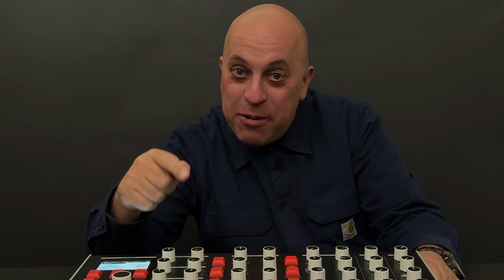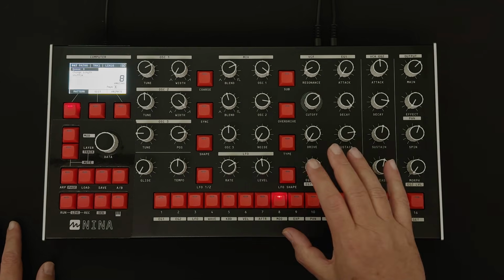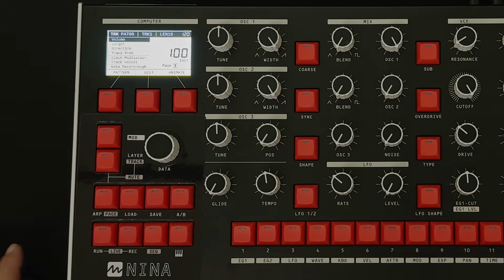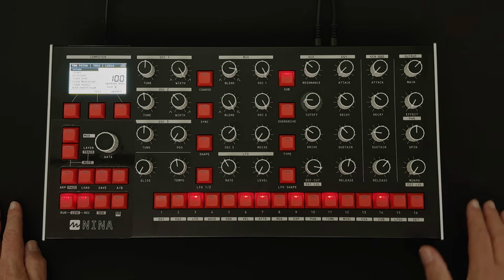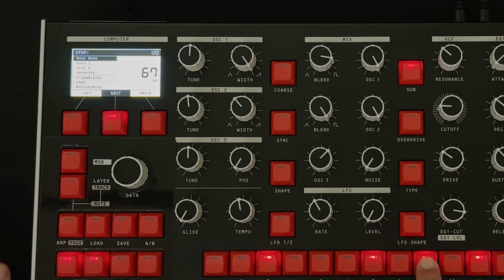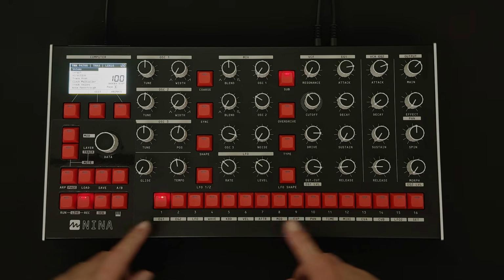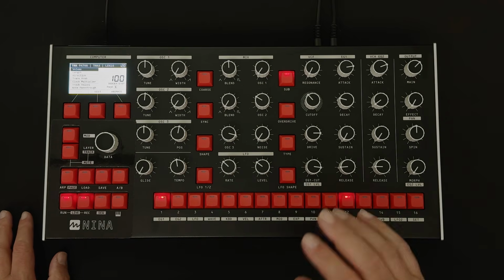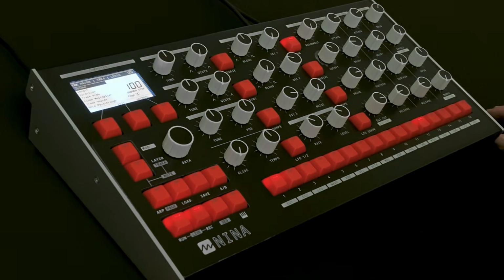NINA Multi-Track Sequencer - Basic Pattern Tutorial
In this video we look at how to easy it is to create sequence on NINA's new 2.0 multi-track sequencer. Here we create a PATTERN with 4 TRACKs using 4 different preset sounds from NINA.

00:13 How to enter the multi-track sequencer mode
00:38 PATTERN and TRACK structure overview
00:59 CLEAR PATTERN: How to initialize a PATTERN
01:41 TRACK Mode
01:57 TRACK 1: Kick drum
02:48 TRACK 2: Hi-hats
03:22 TRACK 3: Bass
03:59 Editing pitch values per step
04:30 Changing the TRACK volume
04:49 TRACK 4: Chord sound
05:32 GATE: how to edit Gate length per step
06:08 CHORD: how to add/edit note values per step

NINA has been updated with a powerful Multi-Track Sequencer mode poly-rhythmic pattern creation with step-based control and performance across four independent tracks. Introducing a new polyphonic, polymeter sequencer with per-step parameter locking and front panel automation powered by Melbourne Instrument's revolutionary motorized knob technology. Additionally, this update adds 64 new noise types to NINA's incredible synth engine, expanding the possibilities for greater sound design. The new noise types include various percussion hits, digital, metal and assorted noise types, as one-shot or loops giving more scope for creating percussive sounds. The new sequencer mode adds time-based features like shuffle, micro-timing, clock multiplication, variable gate lengths, and probability options, offering fresh ways to control NINA's sound.

More on videos on NINA 2.0 Multi-Track sequencer features to follow!